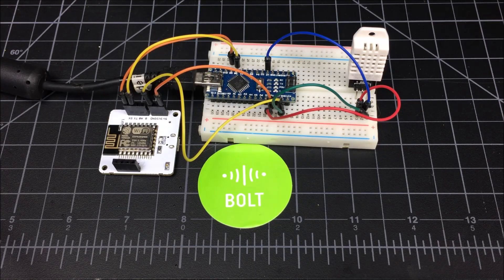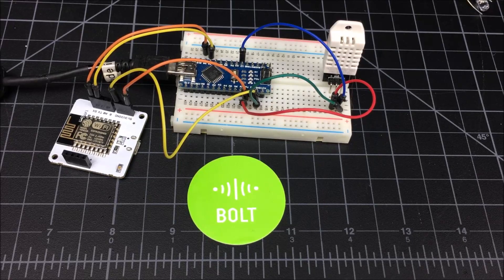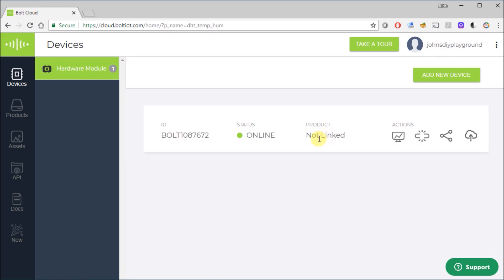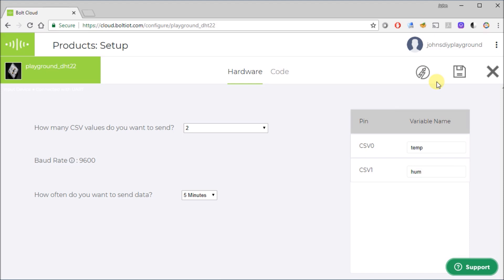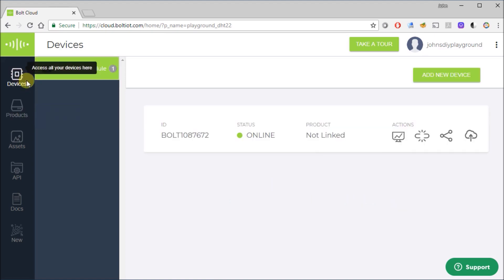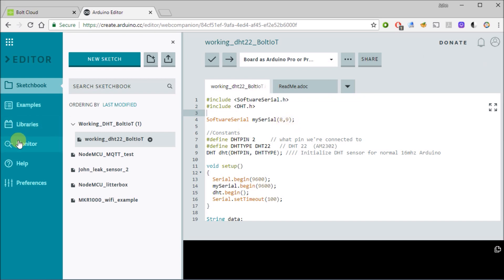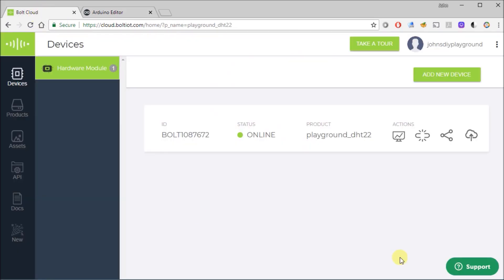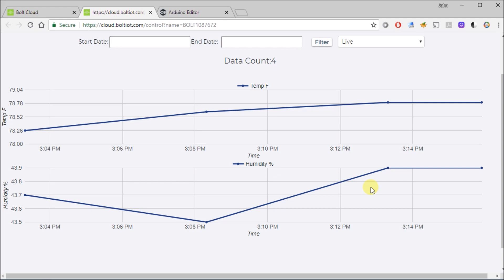Bolt IoT DHT22 example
1.  Breadboard
2.  DHT22 sensor
3.  Arduino pro mini

I demonstrate how to configure the Bolt IoT device as well as program an Arduino Pro Mini (Nano) to measure temperature and humidity from a DHT22 sensor every 5 minutes and send this data to the Bolt Cloud.  I then show you the graphing of this data and how to increase the sample rate manually when debugging your project.

The sample files I used for this project can be found